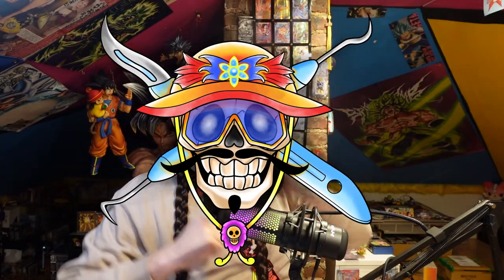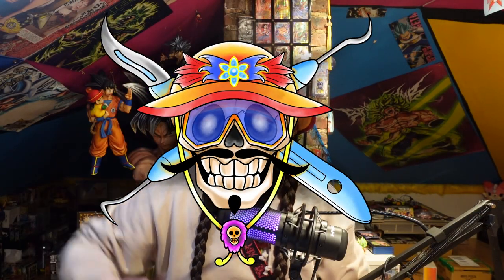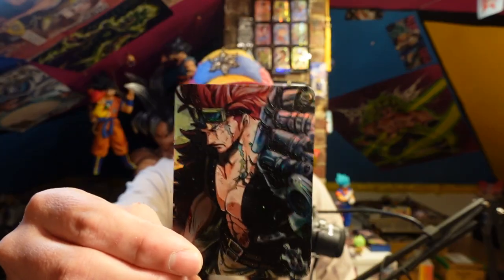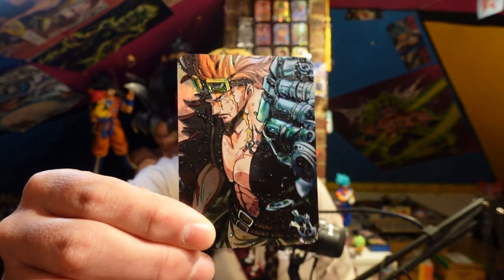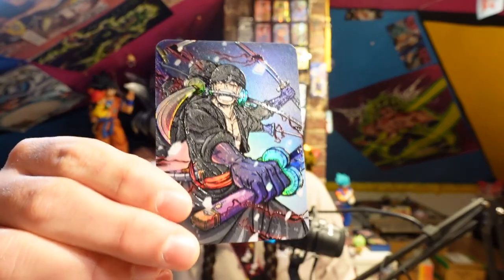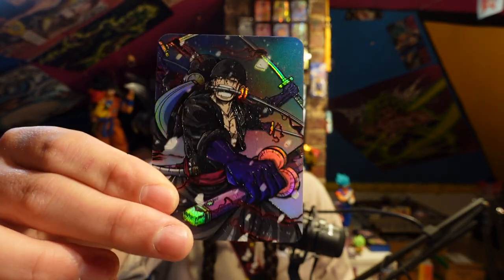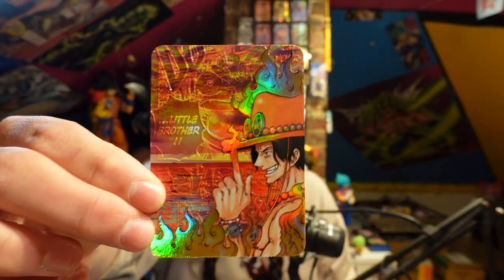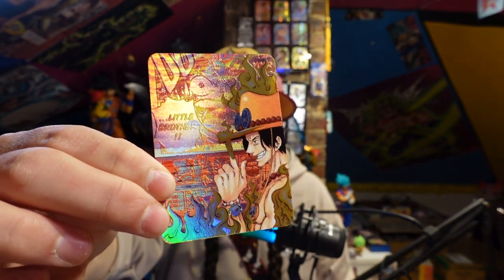How to Get One Piece Cards - One Piece Card Game